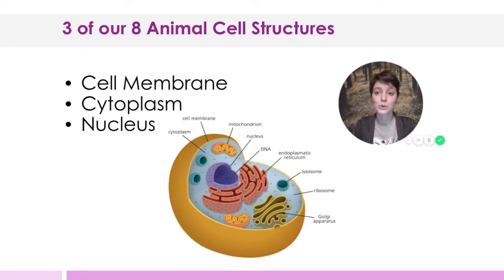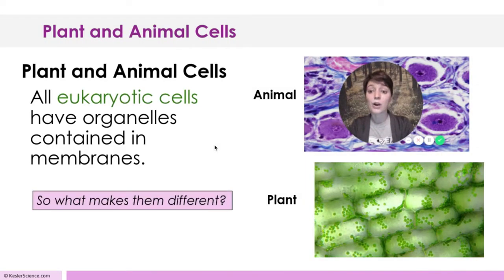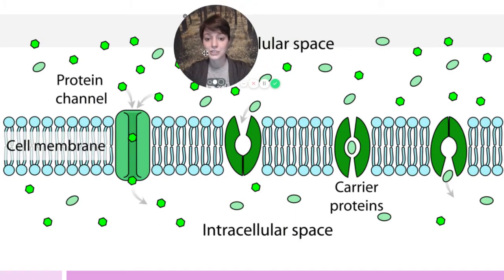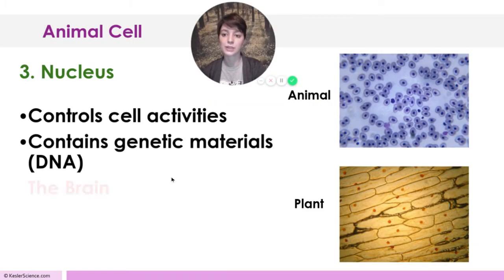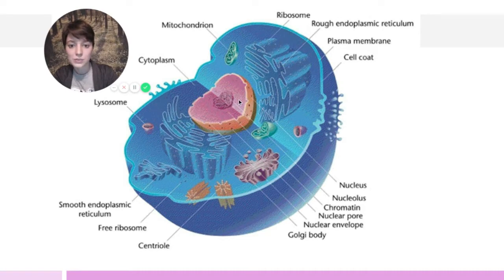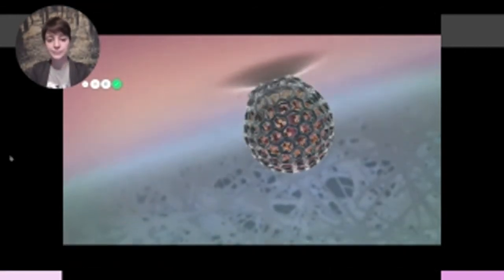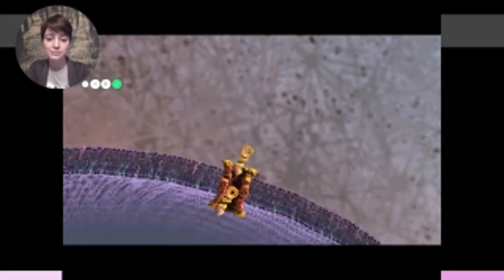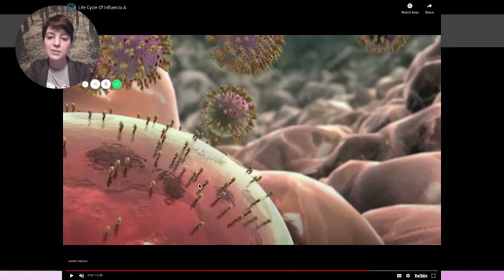Plant and Animal Cells pptx Google Slides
In this video, I will detail the functions of the cell membrane, cytoplasm, and nucleus. We'll also see how these cell structures are affected by respiratory viruses such as the flu.